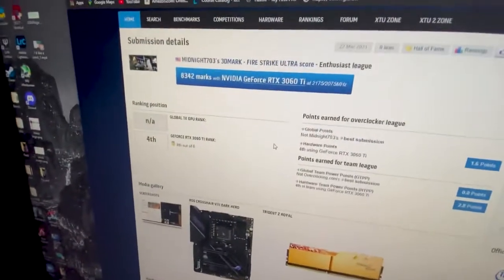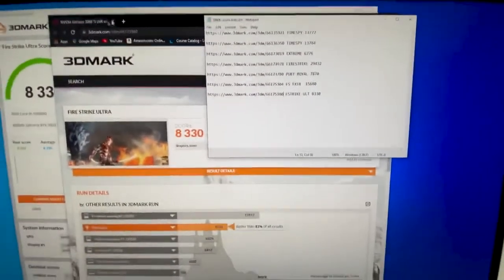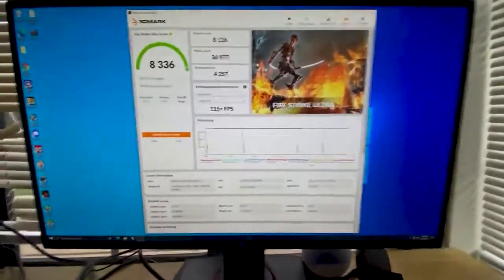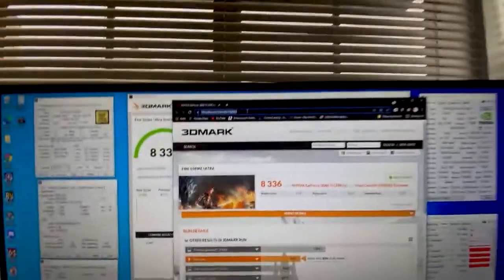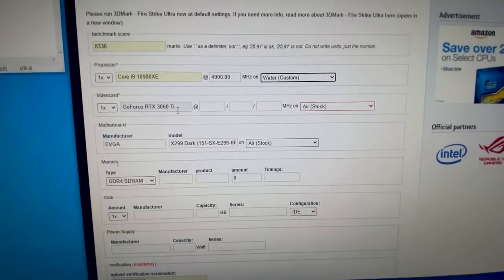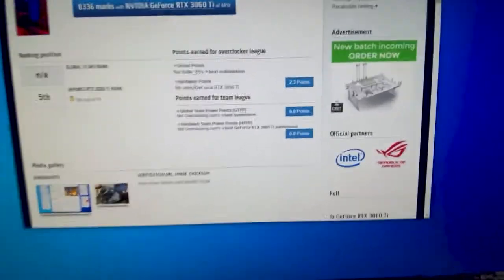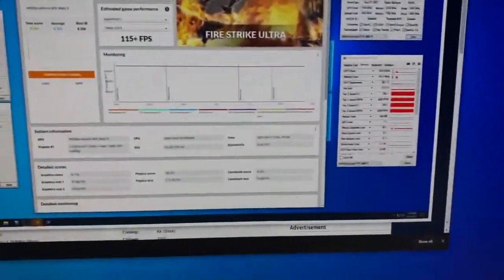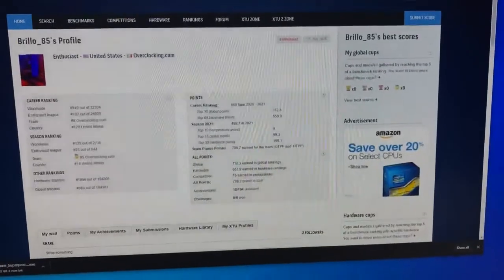hwbot.org "how to" submit and upload benchmark results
Head over to hwbot.org to see how your PC hardware stacks up!

00:00 Intro and benching setup
04:10 Setup for submitting
06:45 Making a sub to hwbot
10:30 Valid sub vs invalid sub
12:45 How to view benchmark rules